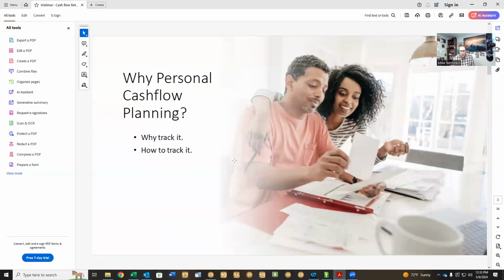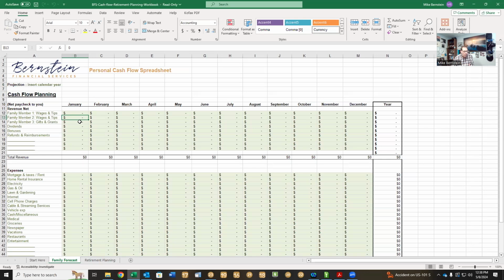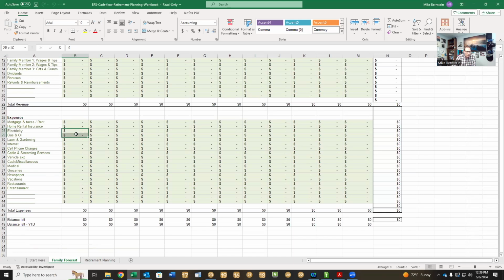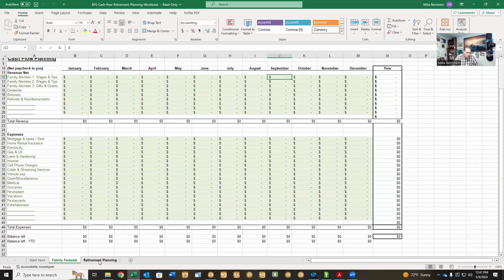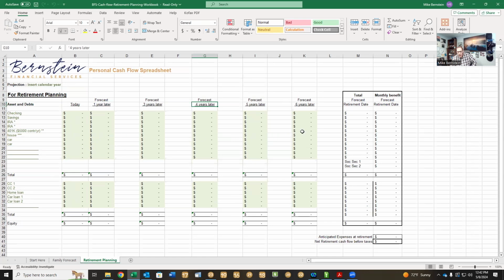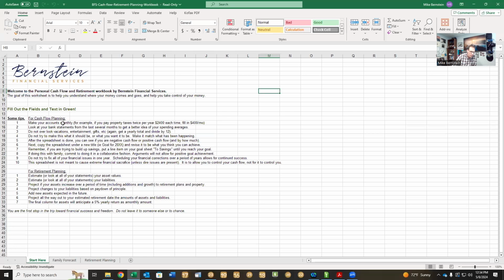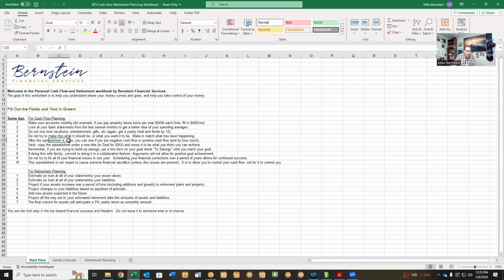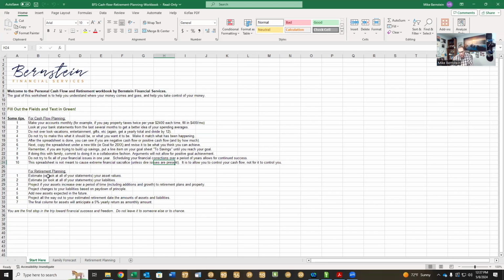Cashflow & Retirement Planning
A cashflow plan is the bedrock of your financial strategy. The goal is to compare your family’s income with its expenses in order to achieve a debt-free life. This workbook will walk you through these first fundamental steps to creating the foundation of your financial management strategy.